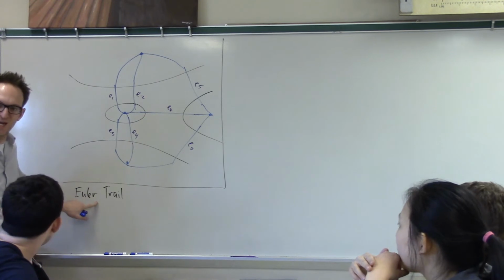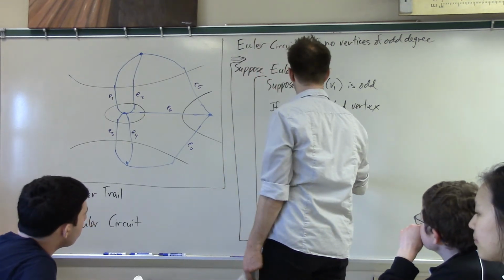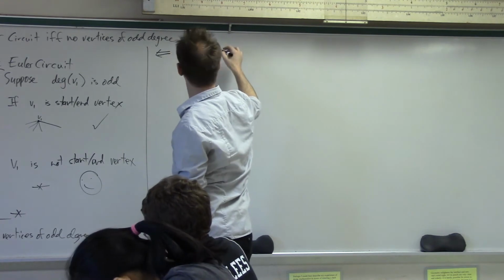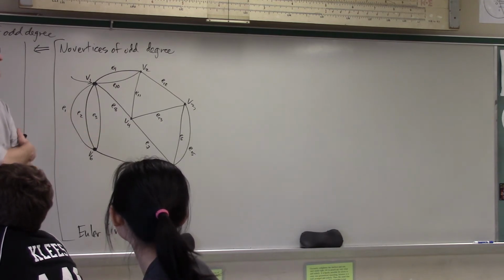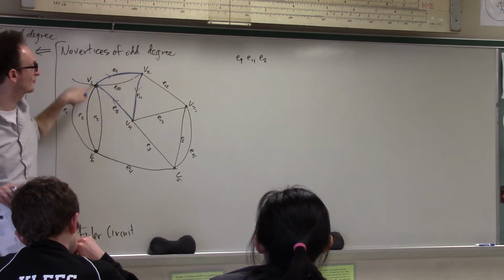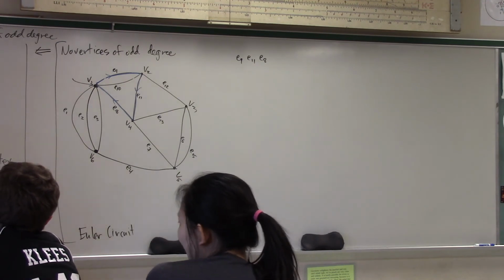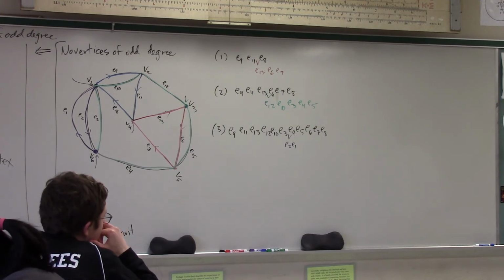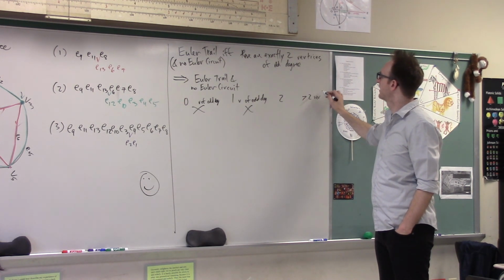Discrete Math - Rose - Calc AP Makeup Lecture - Part 1 of 3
Discrete Math - Rose - Blair - MBHS - Calc AP Makeup Lecture - Euler Circuits and Hamilton Cycles - Part 1 of 3